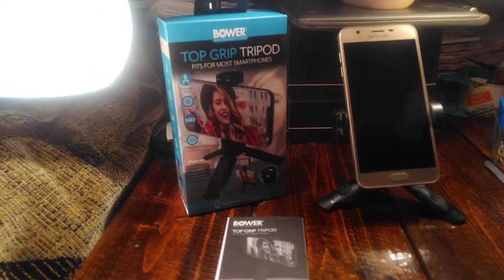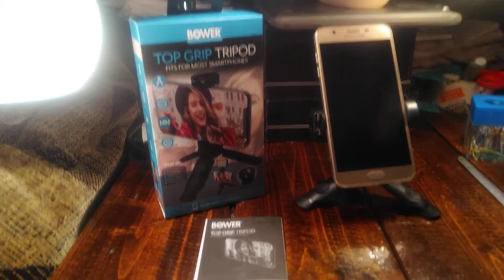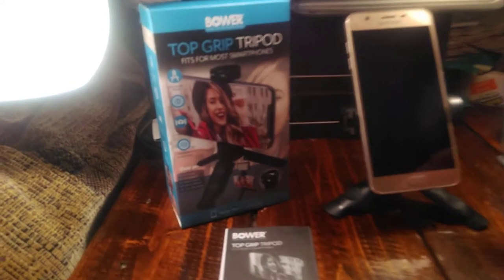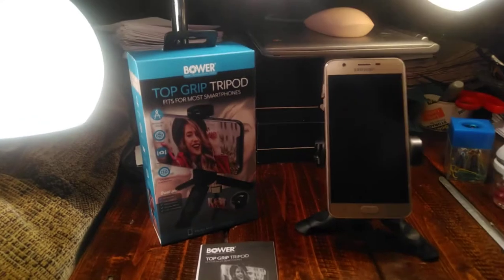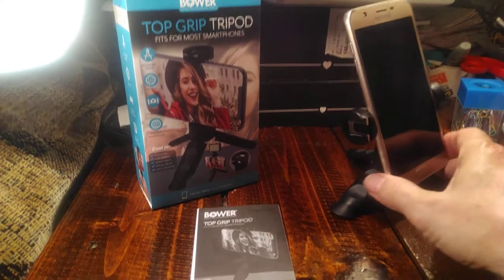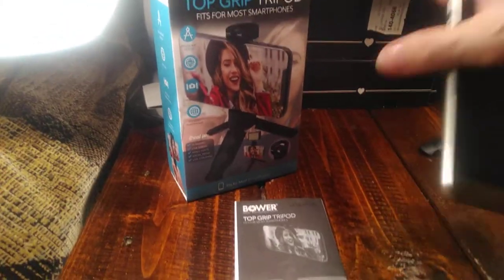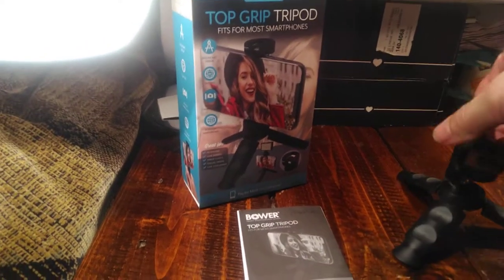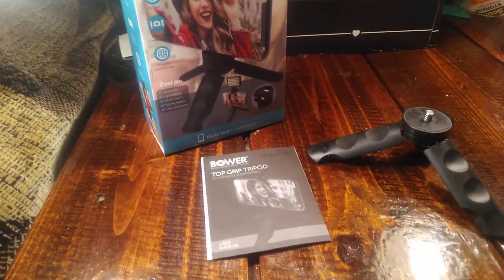bower phone tripod review **** 11-30-20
bower top grip phone mini tripod ... found at walmart